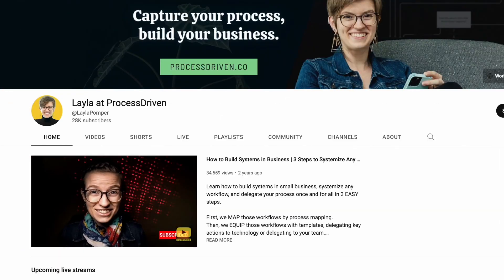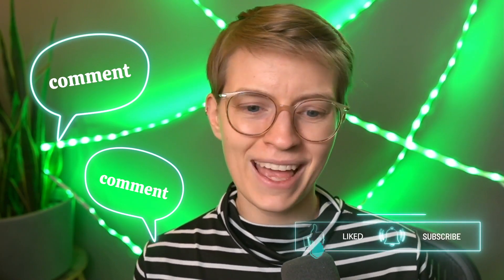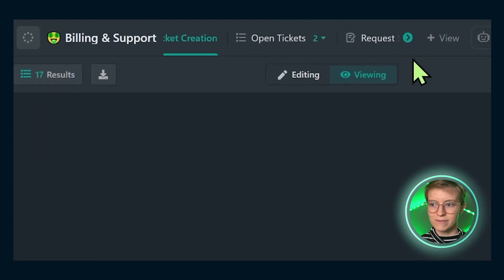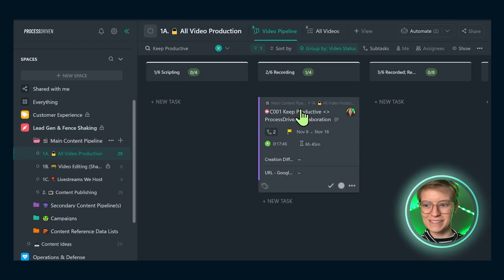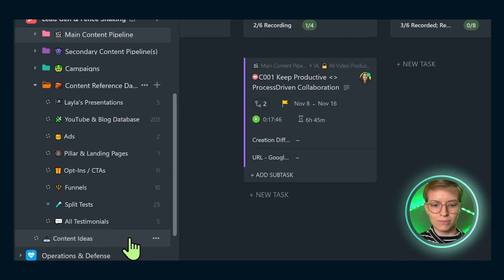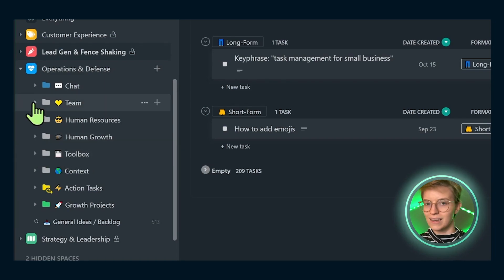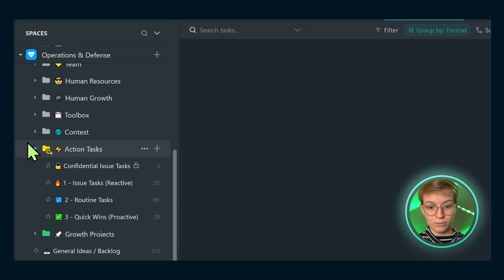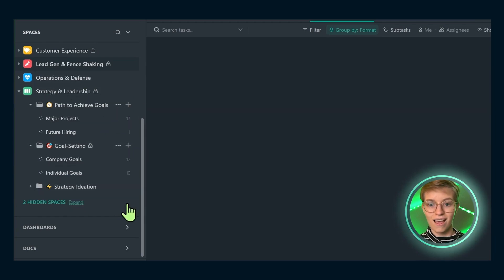Grow Your ClickUp Workspace with Layla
Layla Pomper from ProcessDriven stops by to explore the role of ClickUp and how it works for her and her team. Exciting to have her on, if you wanted to become a subscriber - @LaylaPomper